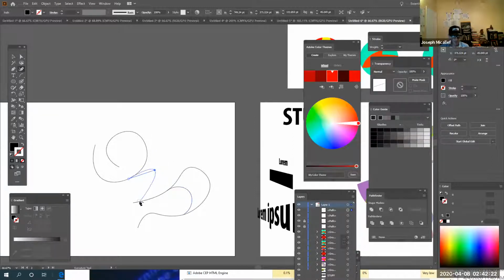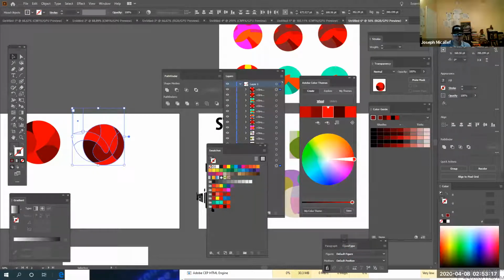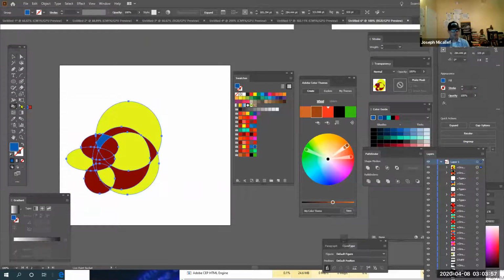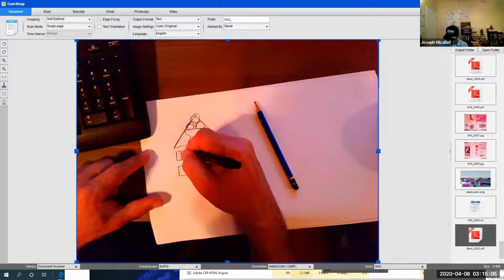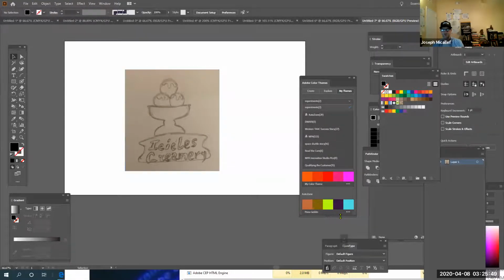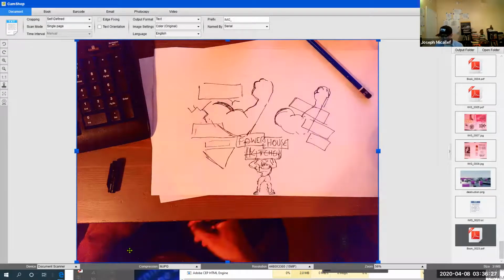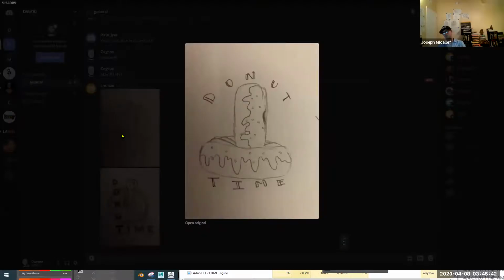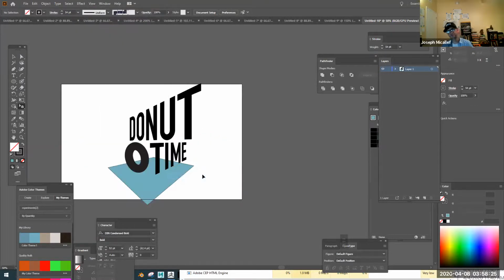DMA 10 Week 8 Part 1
In this class I review Adobe Color themes using Live Paint. I also cover the perspective grid in Adobe Illustrator.